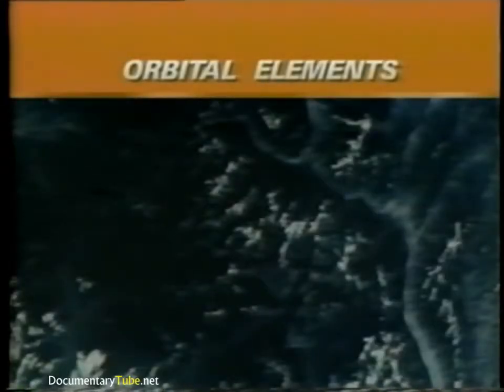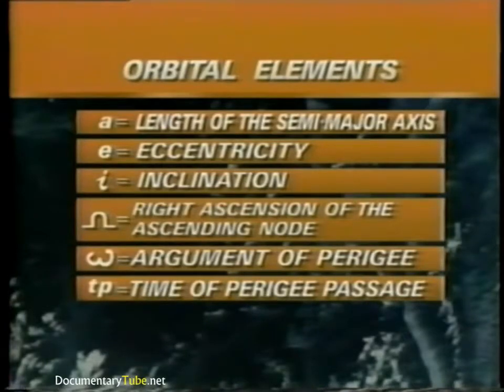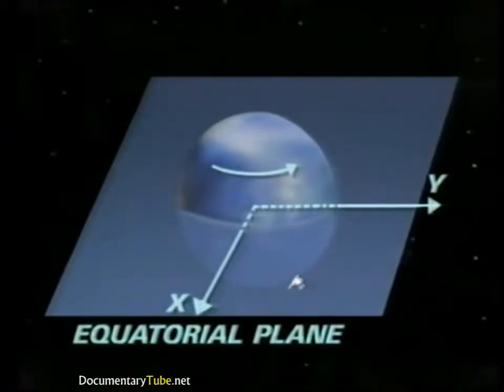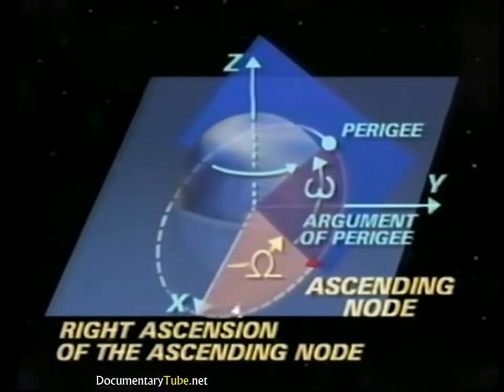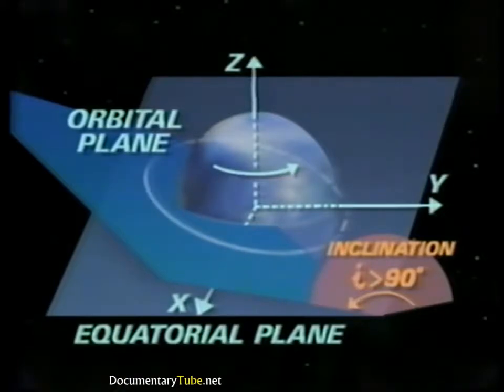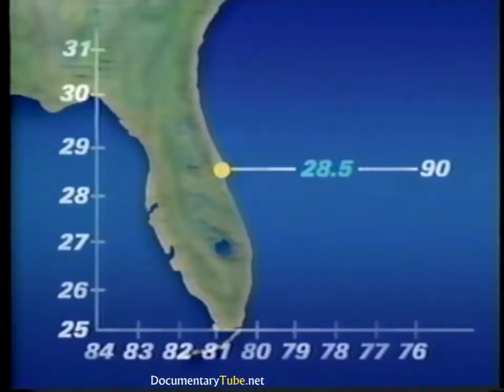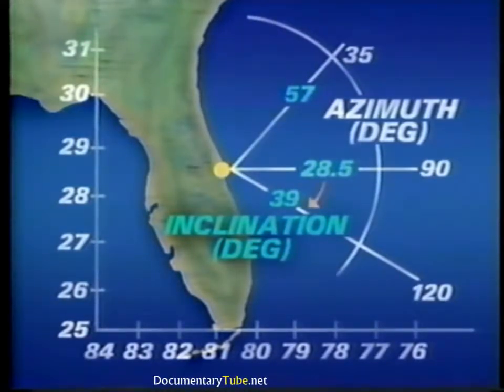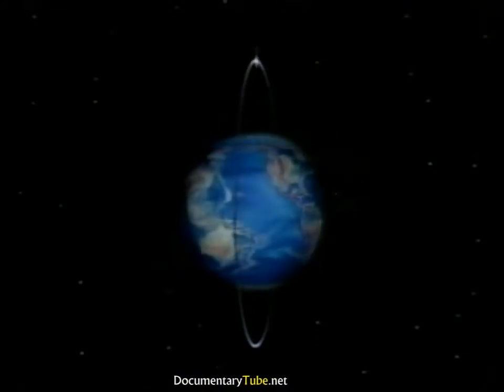HOW IT WORKS: Planet Orbits ()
This video is about the basics of planetary motion explaining Keplers and Newtons Laws of celestial motion and universal gravitation with related mathematical astrodynamic equations on perigee,.

This educational video explains the working mechanics of planetary gear sets with demonstrations on reductions, and torque-to-weight ratios, and more other conﬁgurations.

ESSENTIAL ASTRONOMY playlist: ESSENTIAL ASTRONOMY playlist: This educational film explains the orbits of planets in an easily demonstrated animation.